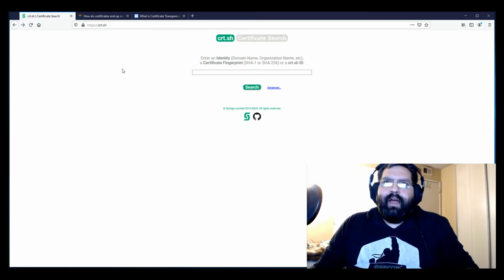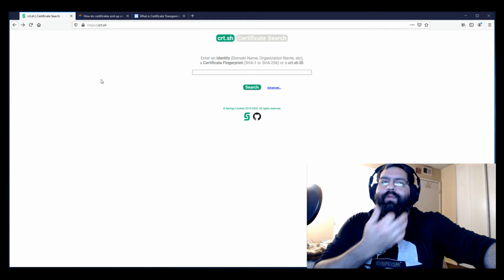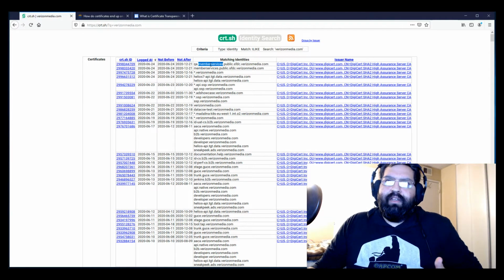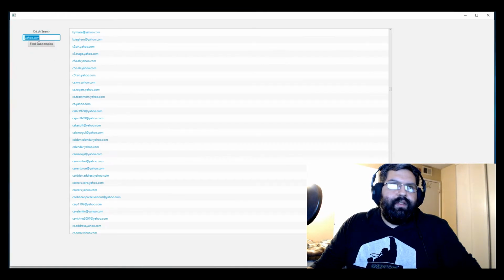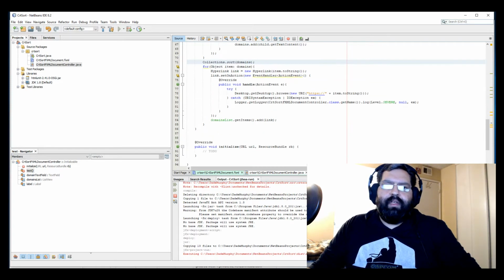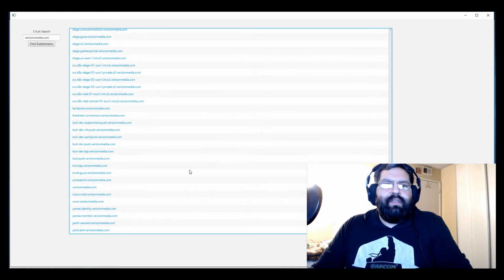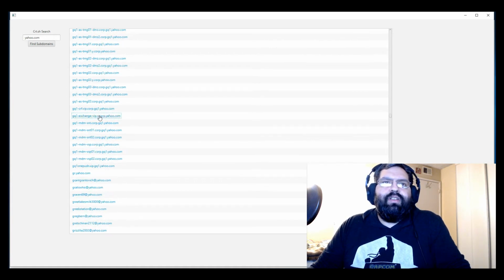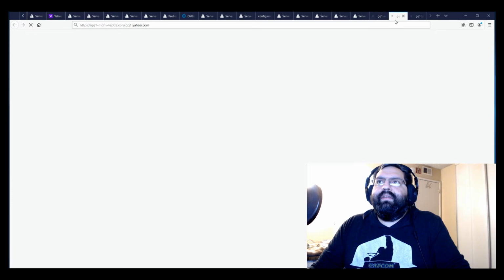Cybersec Recon - SubDomain Enumeration in Java - Bug Bounty Hunting & Web App Penetration Testing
Building a crt.sh results sorting tool in Java to streamline and optimize subdomain enumeration. It scrapes the crt.sh results, dudeplicates entries, and sorts in abc order.